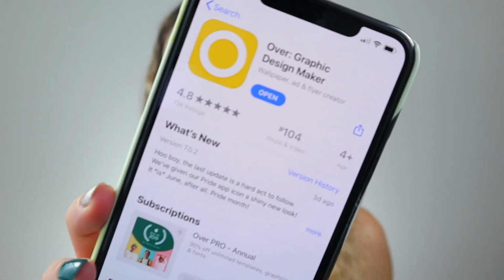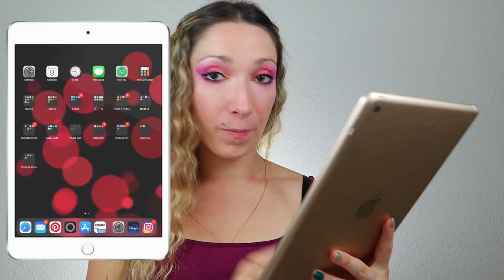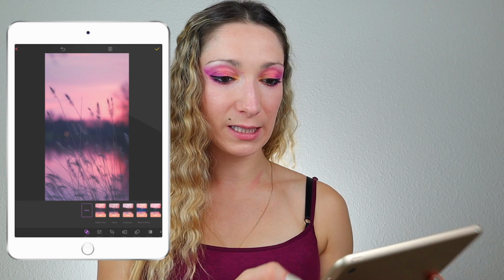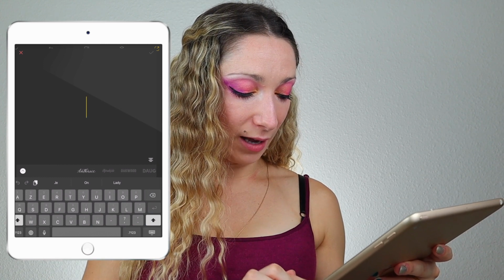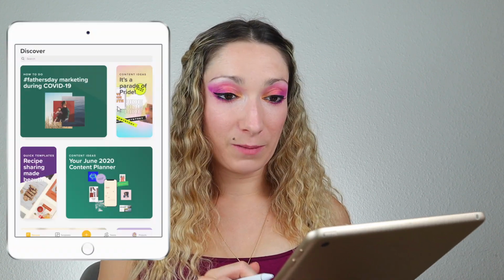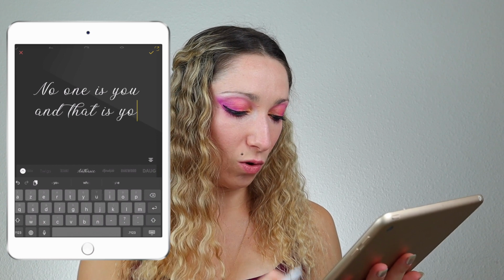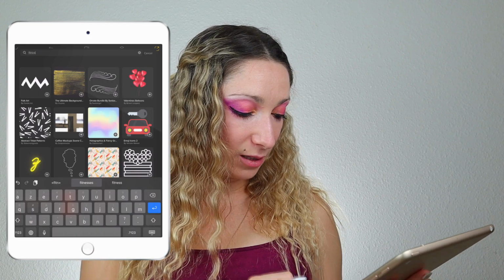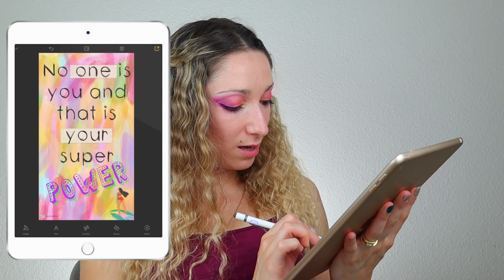HOW TO MAKE A QUOTE PICTURE | OVER APP EDITING TUTORIAL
CREATE YOUR OWN QUOTE! Learn how to make a quote picture using the Over App. This video is an editing tutorial that will show you how to design a graphic quote. I will teach you how to make quote pictures fast! But you will also know how to create quotes on your phone.
If you are a beginner or don't know what is the Over app. This video will be a great start to know how to use the Over App.
You can share your design on Pinterest, Instagram, and more.

▶ HOW TO MAKE A LOGO FOR FREE IN 2020: Step by step PicsArt tutorial to create a logo for free